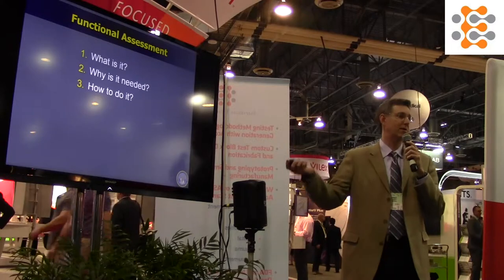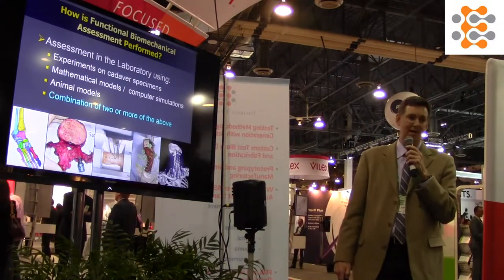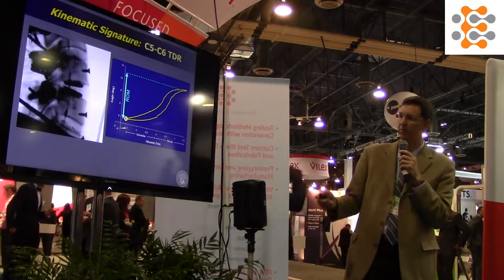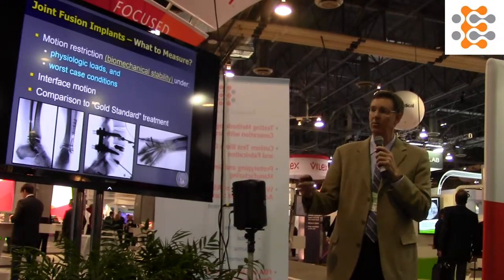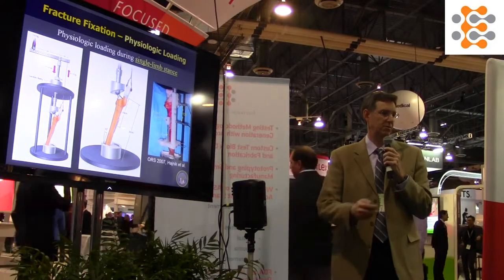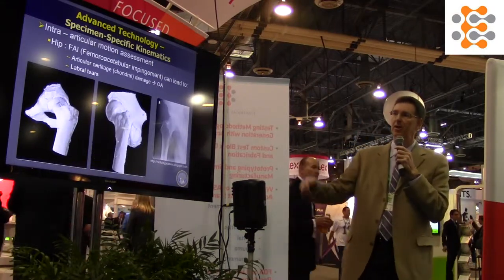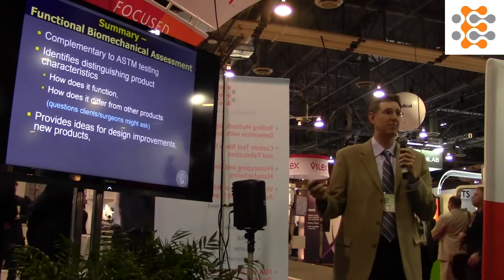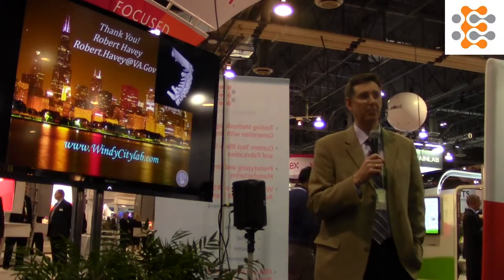Robert Havey, MS: "The Value of Functional Assessment"